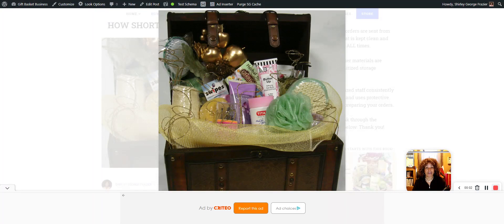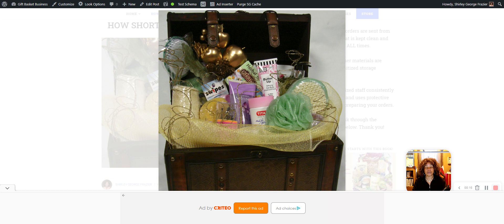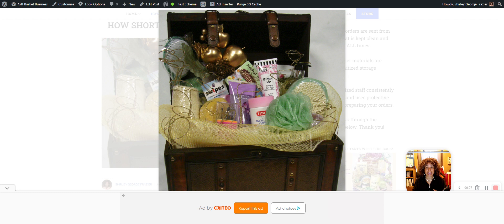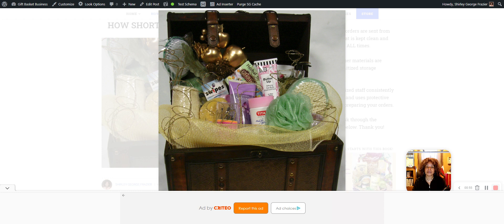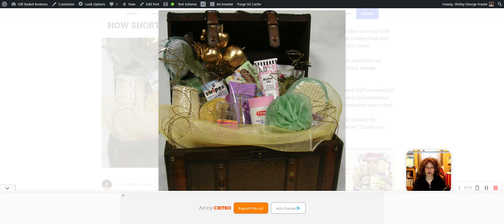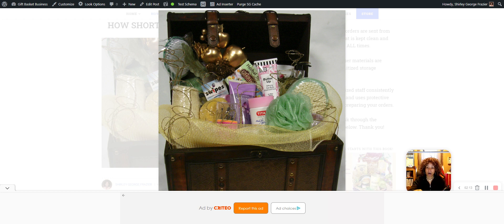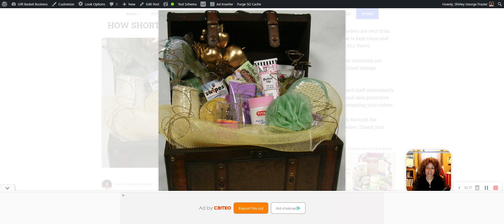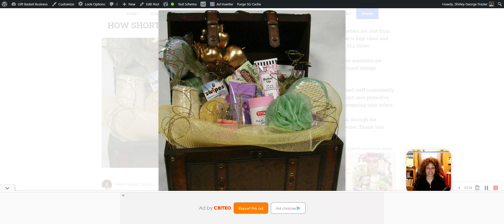What's in Your Spa Gift Basket?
Spa gift baskets are made for many occasions, not just Valentine's Day and Mother's Day. What items are available for this personal care collection? Hear these ideas and begin creating spa gifts for everyone on your list.